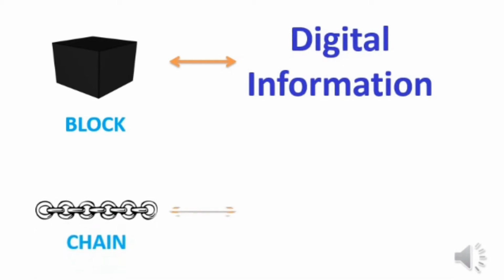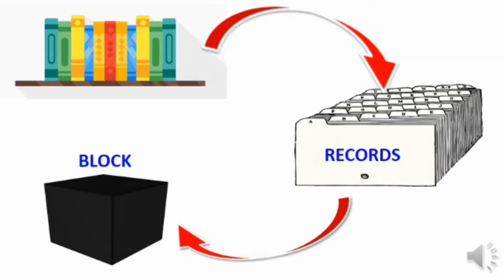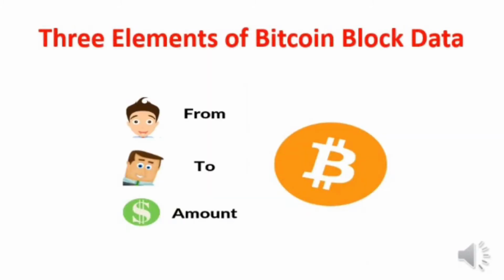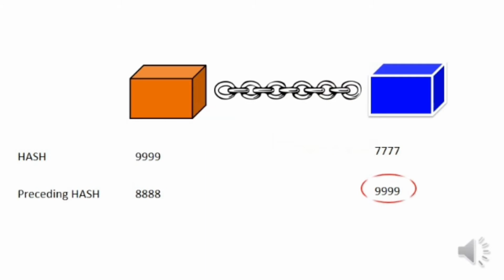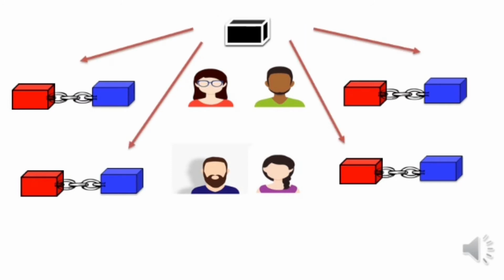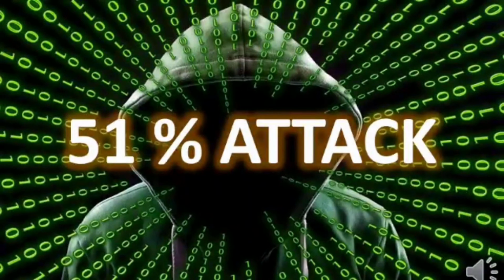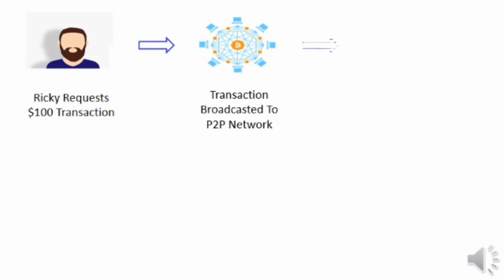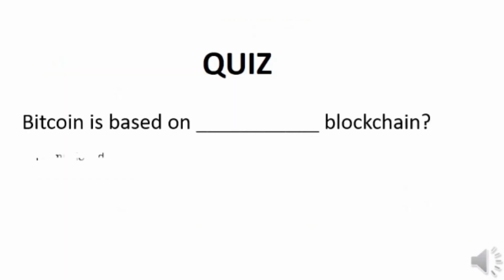What is Blockchain Technology? Blockchain Explained | Blockchain Tutorial | How Blockchain Works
What is Blockchain and how do Blockchain work? Which is better- Bitcoin Blockchain or Ethereum Blockchain? We will define Blockchain in simple terms.

Blockchain Explained:
• Who is Satoshi Nakamoto
• Why Blockchain is important
• What is Bitcoin
• Bitcoin blockchain
• What is decentralized ledger
• What is Ethereum
• Ethereum Blockchain
• Block chain
• Database
• Blockchain Use Cases
• How Bitcoin works
• How Hashing is done
• Where can we use blockchain
• Peer to peer network
• Is BlockChain safe?
• Distributed Public Ledger
• SHA-256 hash